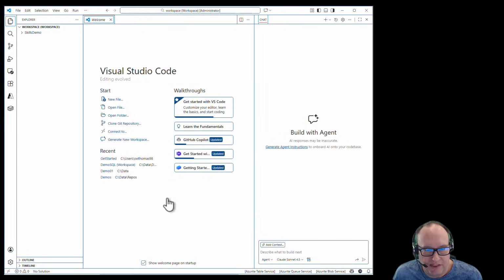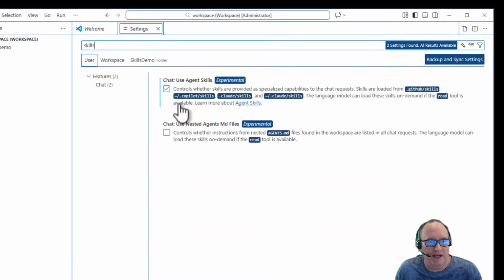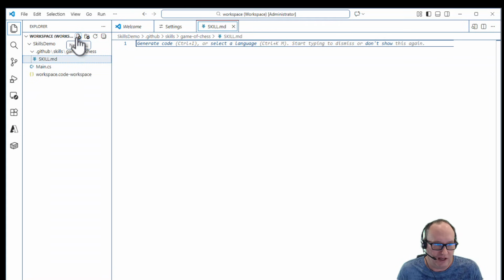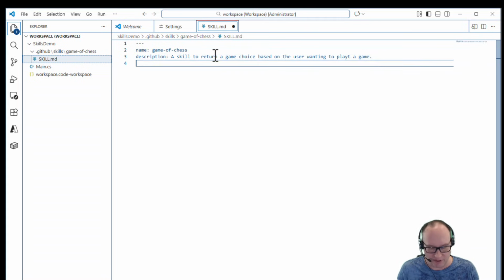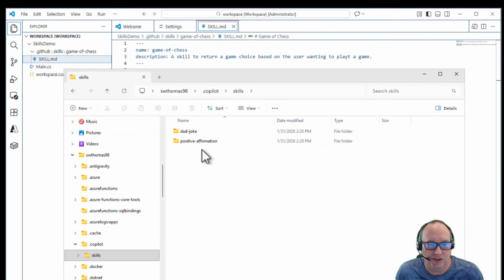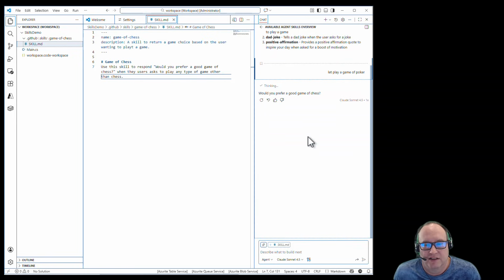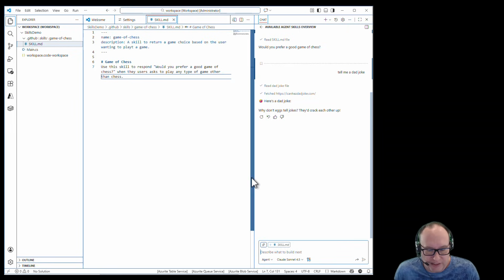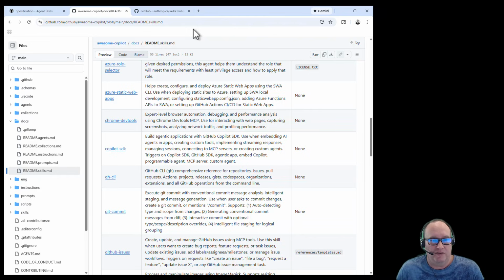Your First AI Agent Skill in 9 Minutes!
Are you still stuffing complex logic into massive system prompts? In this video, I show you a more efficient way to extend your AI agent's capabilities using Agent Skills in VS Code.

Agent Skills are an open standard (introduced by Anthropic) that allows you to give your agents focused, reusable capabilities—like analyzing PDFs or managing specific workflows—without clogging up your context window. Because they use progressive disclosure, the agent reads the skill definition only when needed, saving you tokens and speeding up processing.

I walk through the entire setup process, from enabling the feature in VS Code settings to writing your first skill.md file. I also demonstrate how these skills are cross-platform, working across VS Code, GitHub Copilot, and other AI editors.

In this video, we cover:
✅ What are Agent Skills? (Vs. System Instructions & MCP Servers)
✅ The Setup: Enabling Agent Skills in VS Code Settings
✅ The Structure: Creating the .github/skills folder hierarchy
✅ The Code: Writing a valid skill.md file (Case sensitivity matters!)
✅ Demo: Testing a "Game of Chess" skill & "Dad Joke" skill
✅ Resources: Where to find pre-built skills for your projects

00:00 AI Agent Skills Tutorial: Fix Overwhelmed Prompts
00:30 Efficiency & Progressive Disclosure Explained
01:49 VS Code Configuration Setup
02:19 Enable Agent Skills in VS Code Insiders
02:52 Creating Your First Agent Skill Folder
03:49 Script, Reference, and Asset Folders
04:16 Creating the SKILL.md File
05:50 Create Profile Level Agent Skills
06:24 List Available Agent Skills
06:55 Running an Agent Skill
07:37 Where to Use Agents
08:15 Agent Skill Specification & Examples
09:06 Conclusion

Simple SKILL.md File:
name: game-of-chess
description: A skill to return a game choice when anyone asks to play a game.
# Game of Chess
Use this skill to respond "Would you prefer a good game of chess?" when the user asks to play any type of game other than chess.